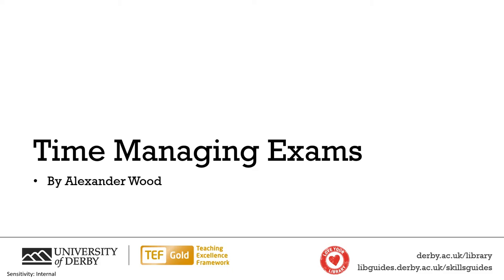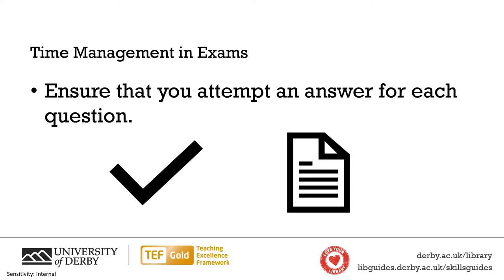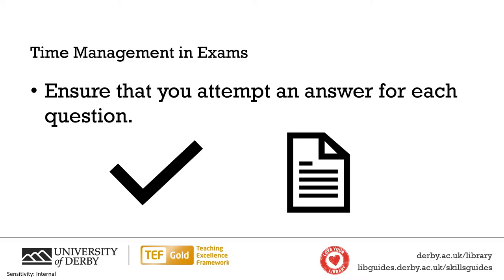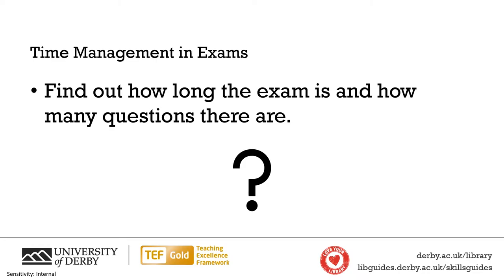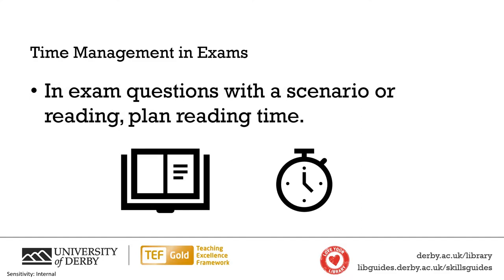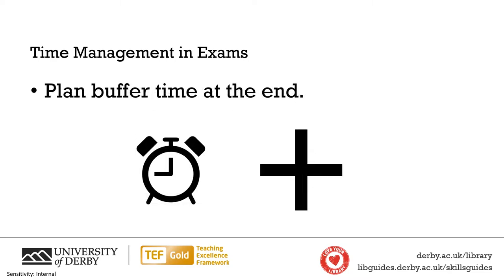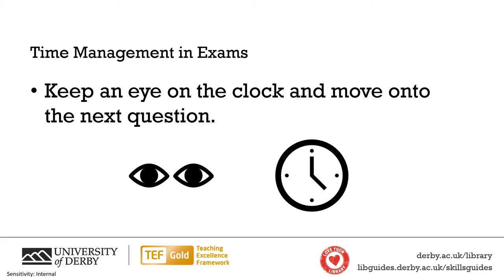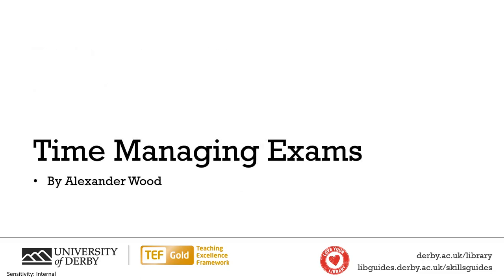Time Managing in Exams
In this video Alex from the Skills Team details advice for time managing in an exam to help you make the most out of the limited time that you have.

Here are some useful links to our resources:
to see our calendar of live online workshops.